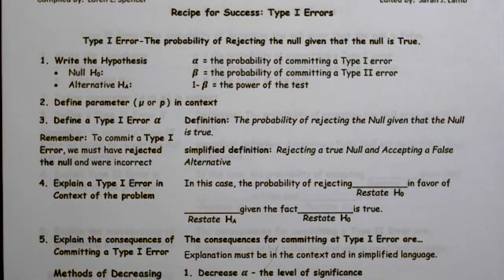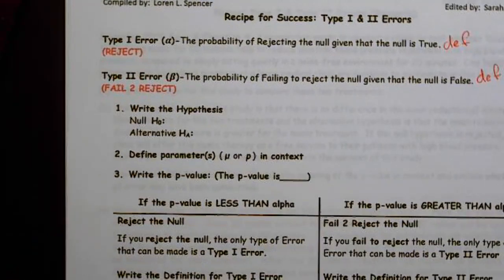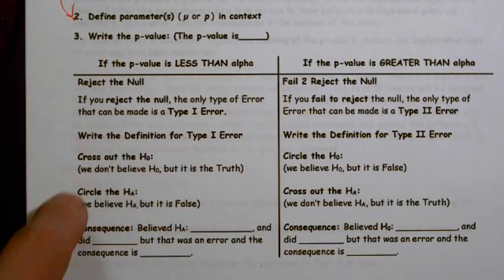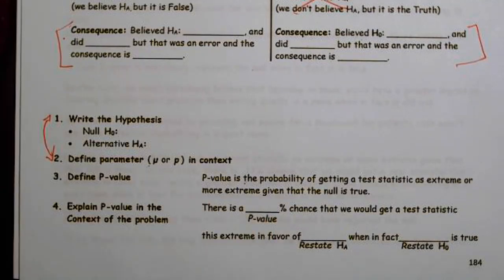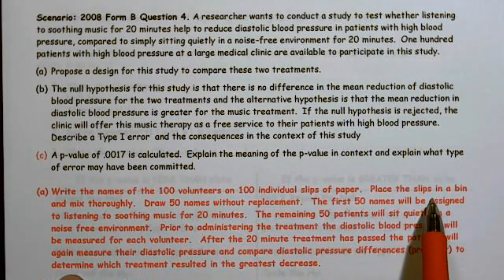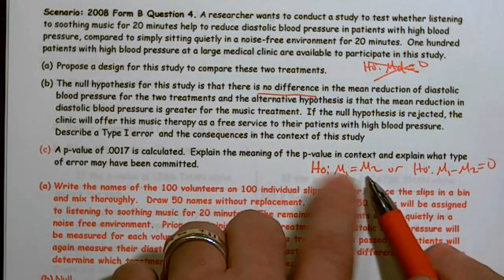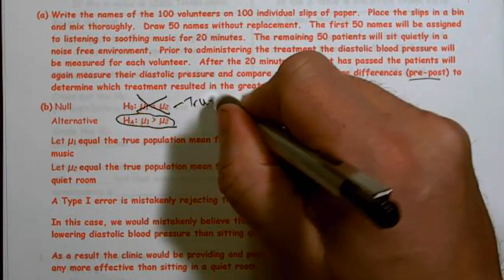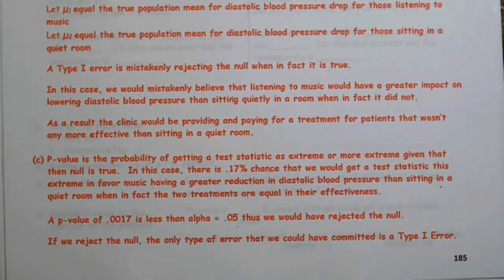20 Type I Error FRQ pgs 182 to 185